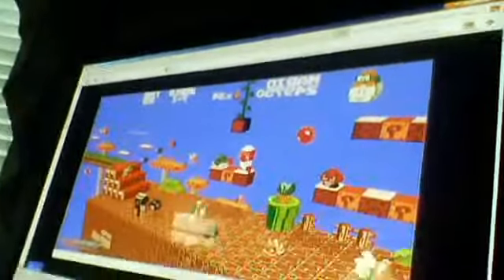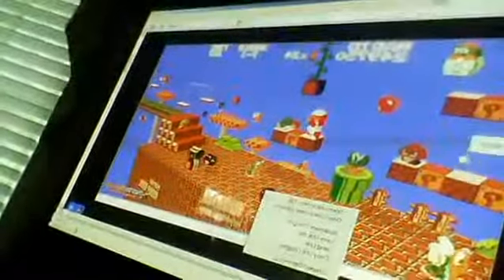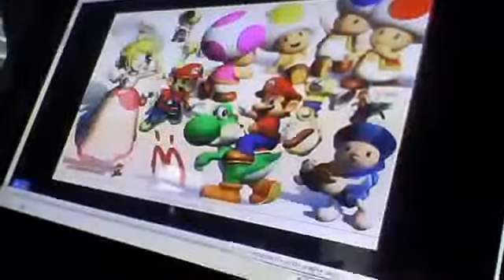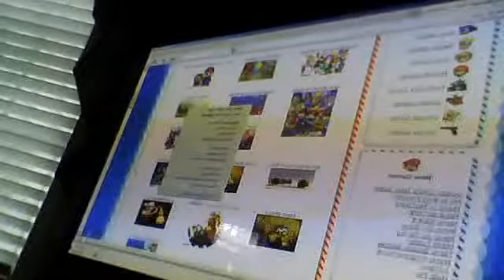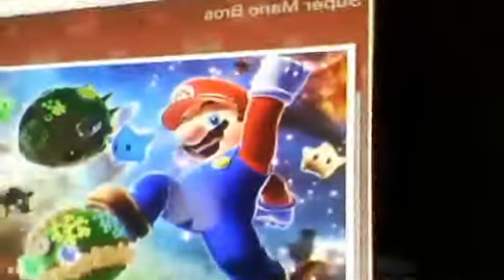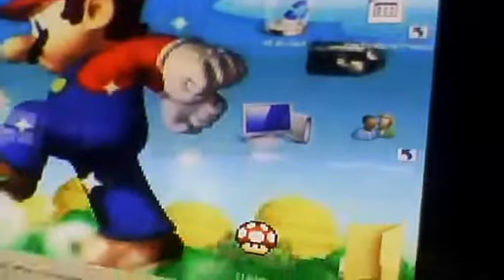Mario Forever Flash and fun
This is AWESOME!